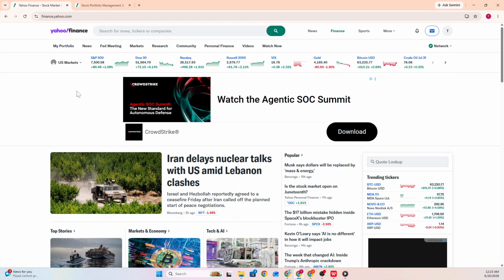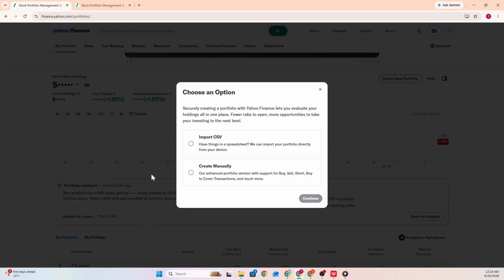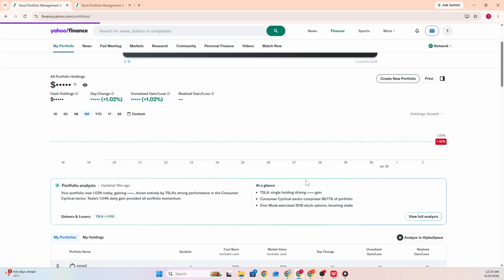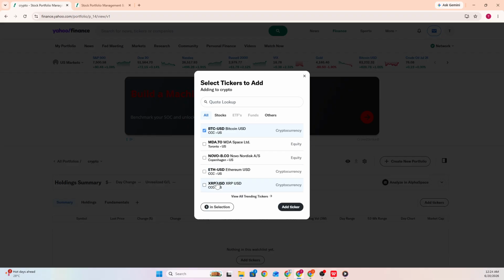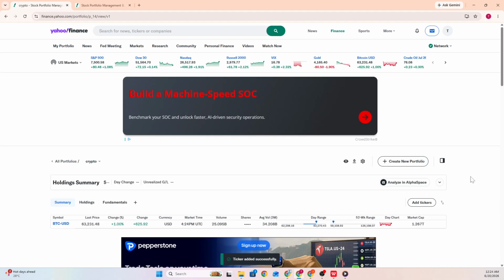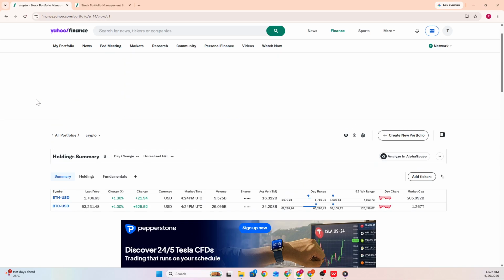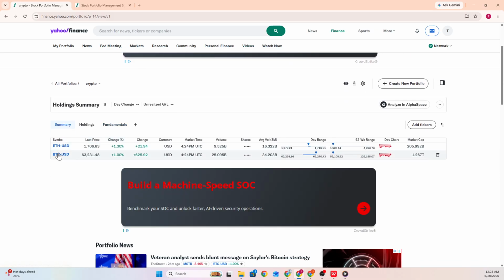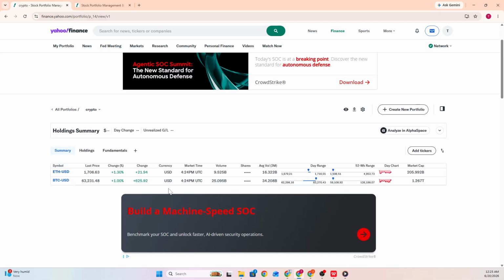How To Track Crypto In Yahoo Finance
This tutorial shows you how to track cryptocurrencies in Yahoo Finance by creating a dedicated portfolio. You'll learn how to create a manual portfolio, add crypto ticker symbols, and monitor live prices and market activity in one place. Follow along to organize and track your favorite cryptocurrencies with Yahoo Finance.

Video Chapters:
00:00 - Introduction
00:10 - Sign In
00:14 - Open My Portfolio
00:26 - Create a Portfolio
00:42 - Name Your Portfolio
00:58 - Add Crypto Tickers
01:07 - Use Crypto Symbols
01:20 - Select the Correct Pair
01:28 - Add More Cryptocurrencies
01:43 - Auto Save Portfolio
01:52 - Track Your Crypto
02:08 - Update Your Portfolio
02:17 - Quick Recap
02:29 - Wrap Up